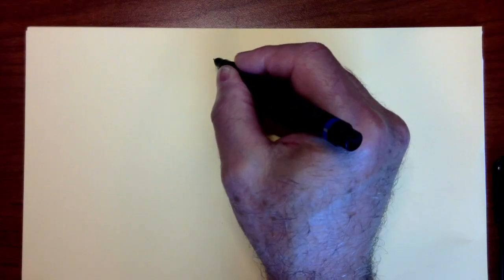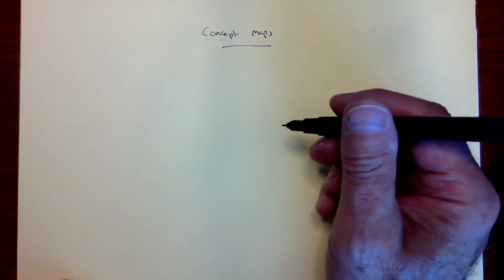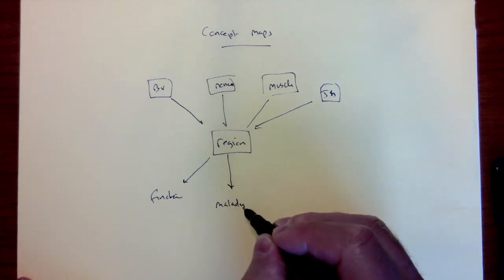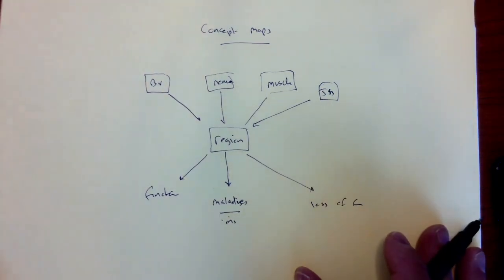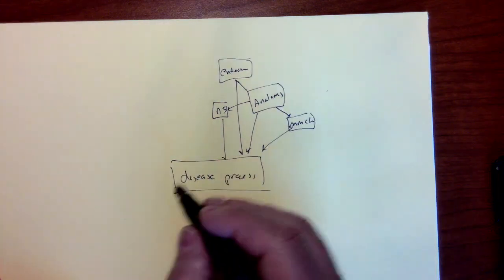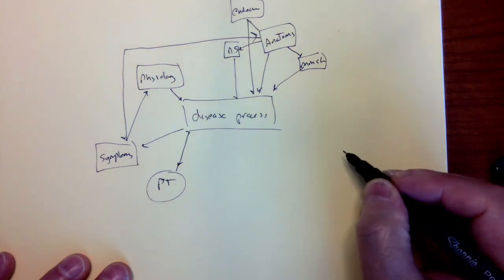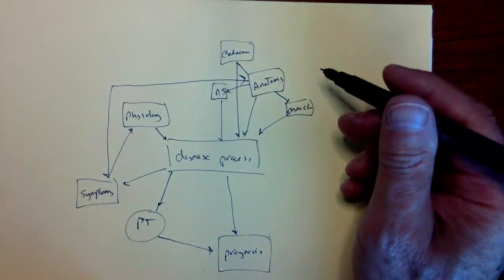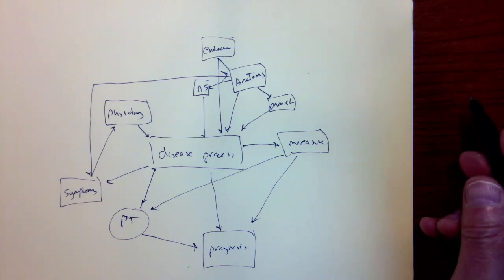intro to concept mapping